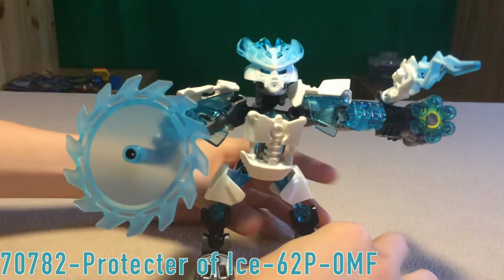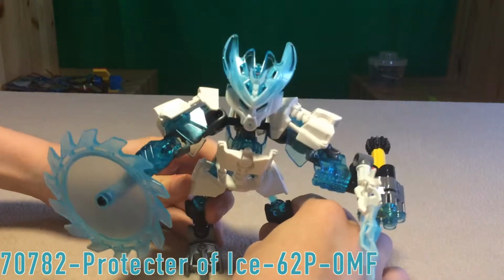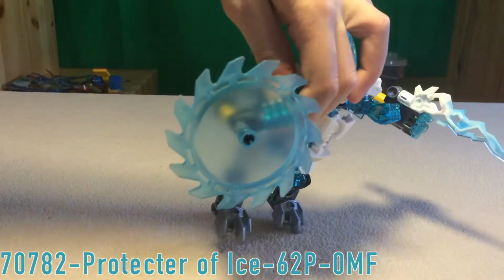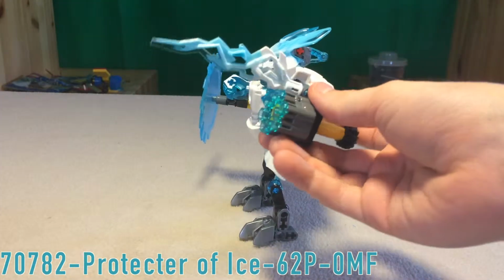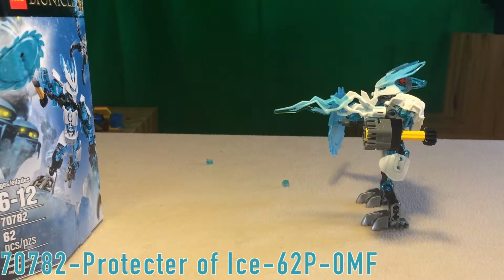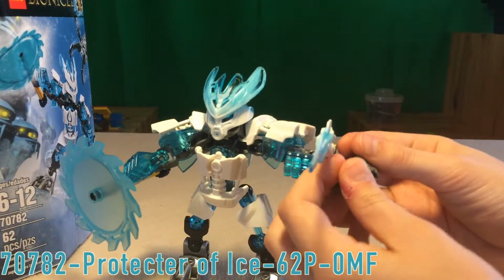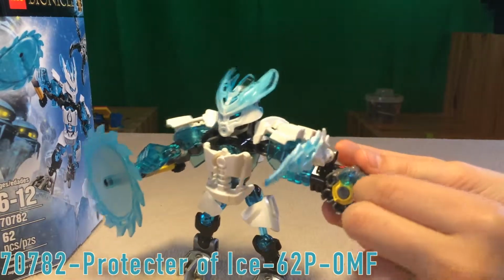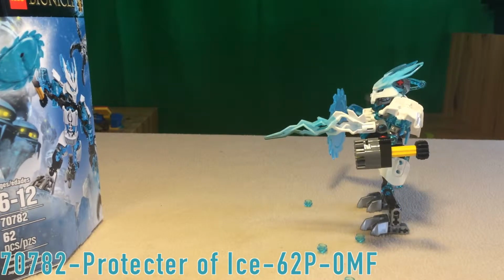Lego Protecter of Ice REVIEW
This video is about Lego Protecter of Ice